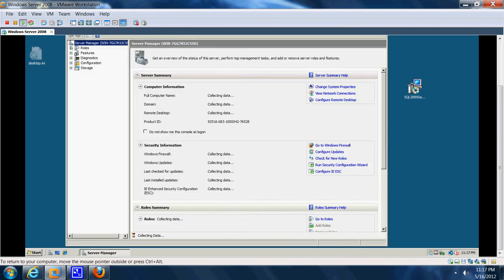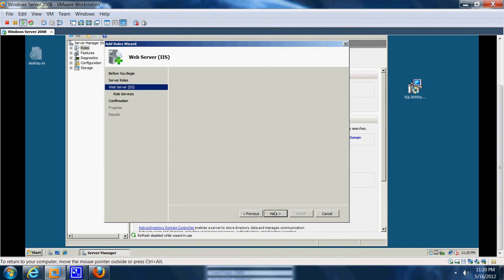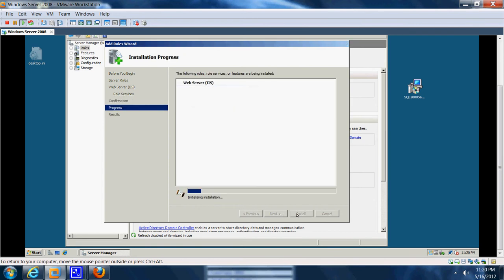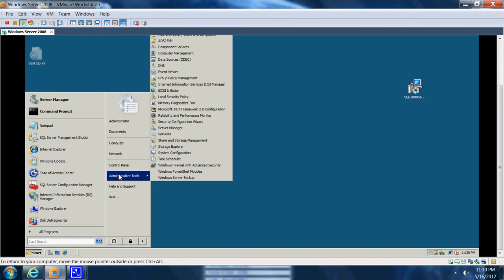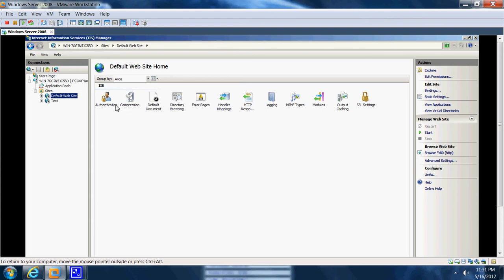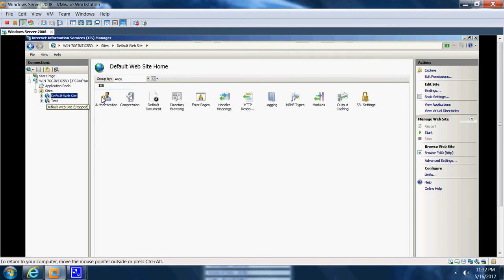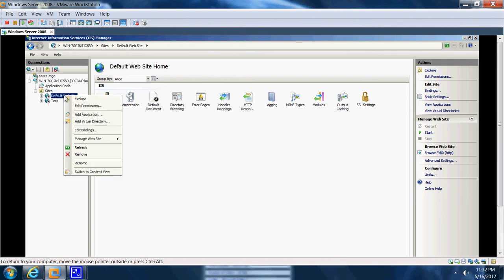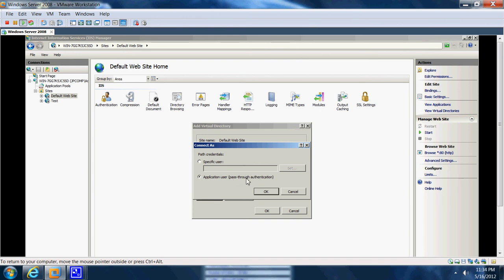Activity 9 1 Installing a Web Server